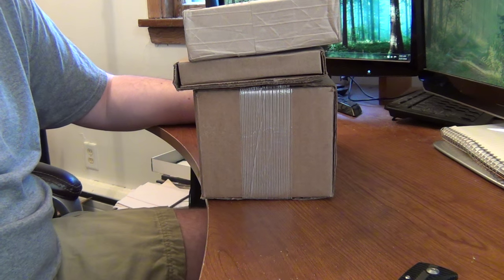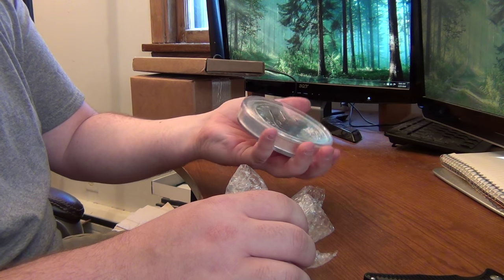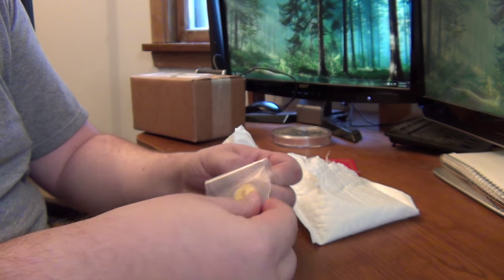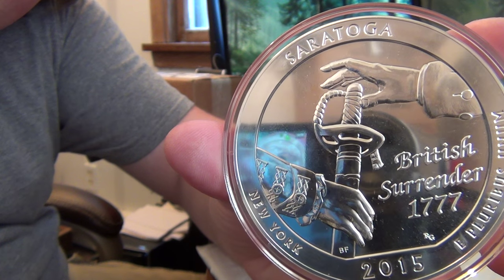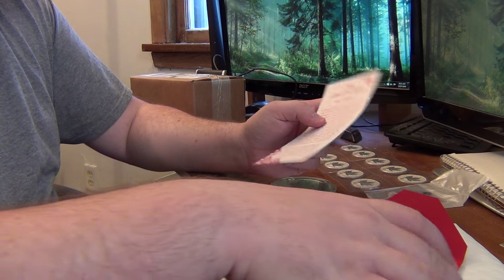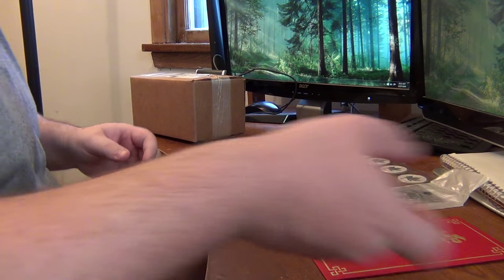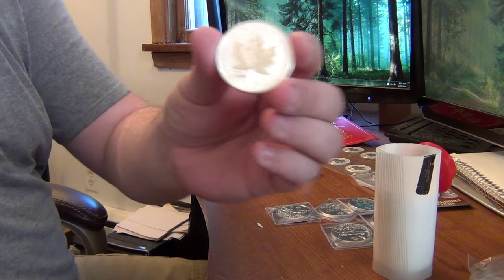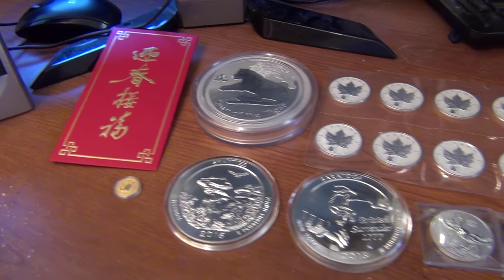Large silver unboxing, 78.15 ounces of silver and .1 ounces of gold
I unbox three orders.
One from JM Bullion, one from APMEX, and one from Provident Metals.
There is 78.15 ounces of silver and .1 ounces of gold.